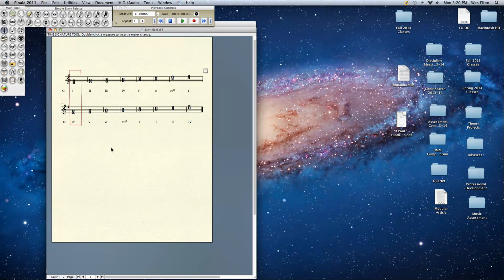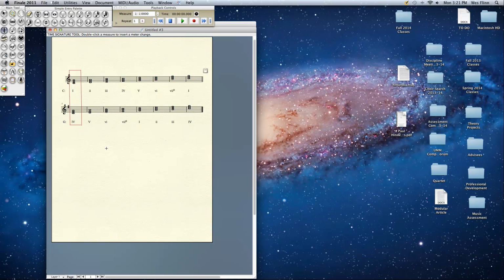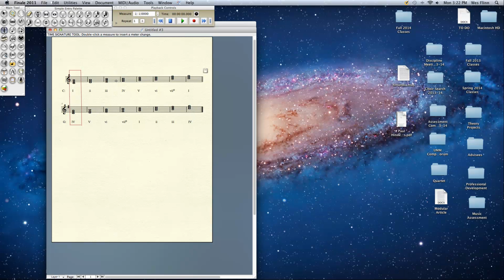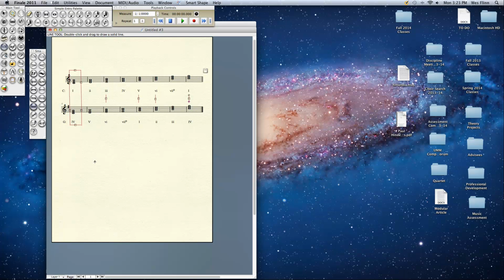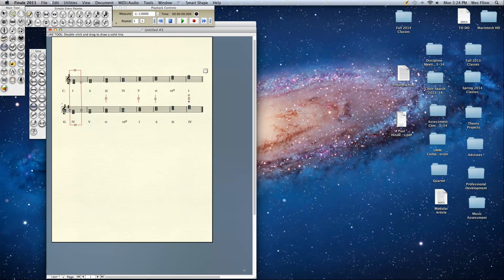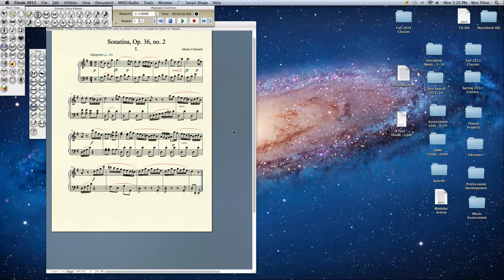Basics of Pivot Chord Modulation